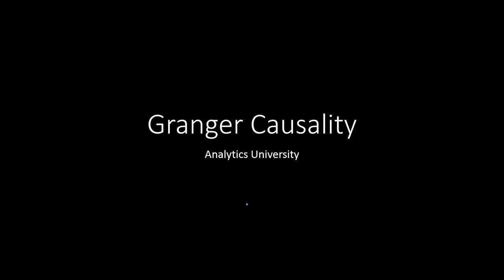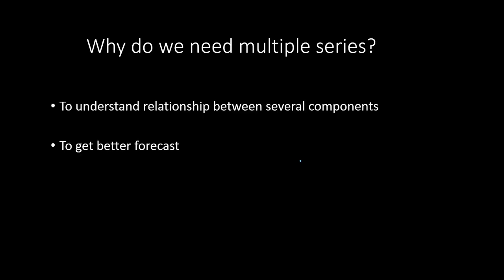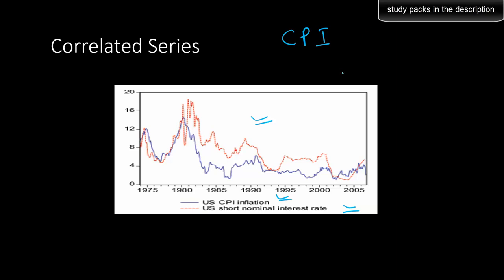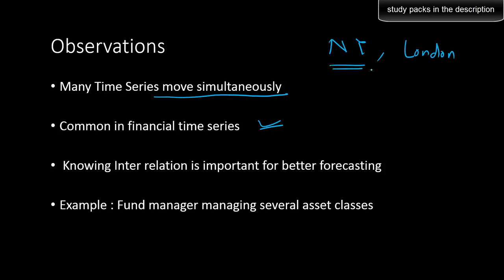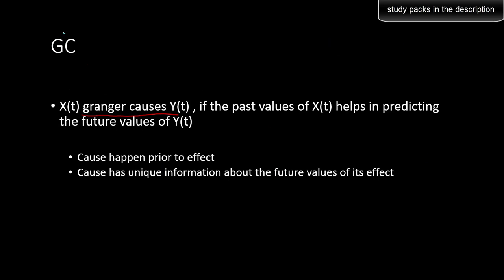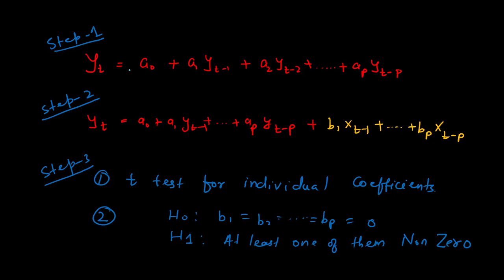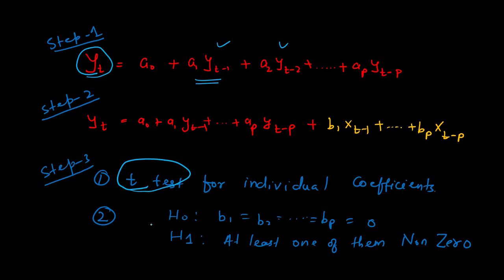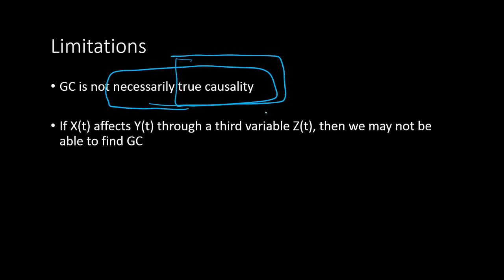What is Granger Causality | Time Series | Statistical Modeling | Forecasting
IN this video you will learn about what is GRanger causality and what is its role in time series forecasting. Granger Causality is used to test of another time series has causal effect on the future prices of the given time series

Following points are important
Many Time Series move simultaneously

Common in financial time series

 Knowing Inter relation is important for better forecasting

Example : Fund manager managing several asset classes

X(t) granger causes Y(t) , if the past values of X(t) helps in predicting the future values of Y(t)